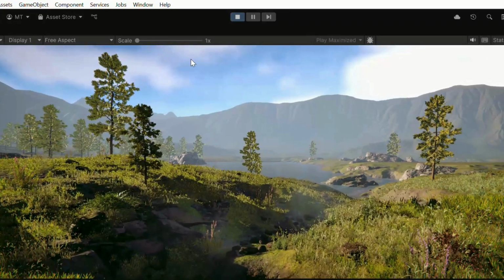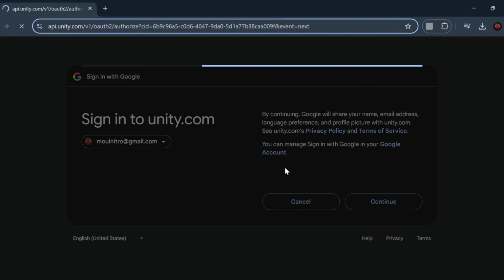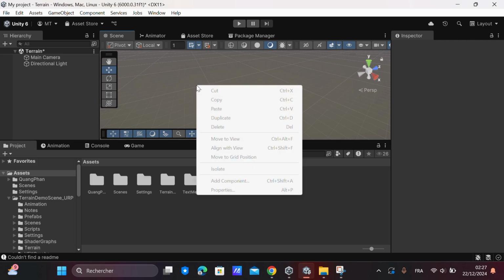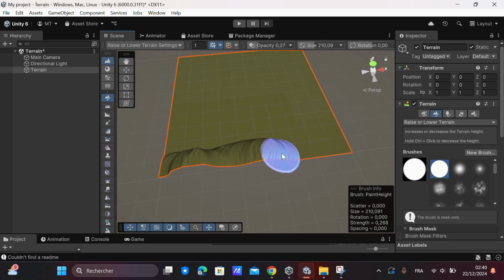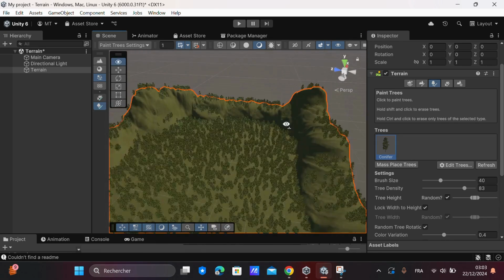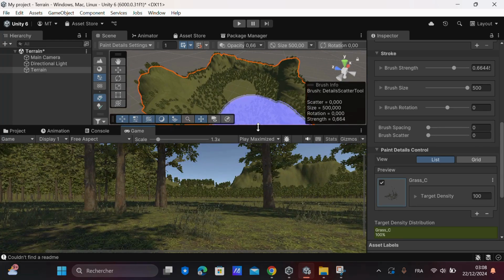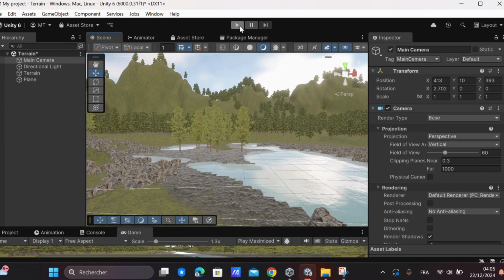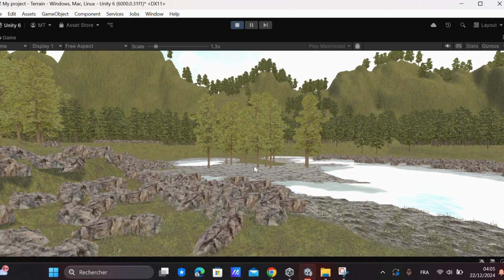How to Create Stunning Terrain in Unity URP | Beginner Tutorial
In this beginner-friendly tutorial, we walk through creating beautiful terrain in Unity using the Universal Render Pipeline (URP). We’ll cover everything from adding 3D terrain, painting textures, creating mountains, and adding trees, to carving out a small riverbed. Follow along step by step to create your own stunning landscapes in Unity!